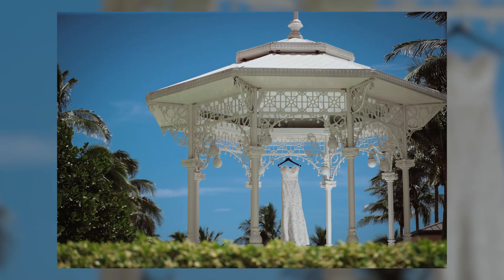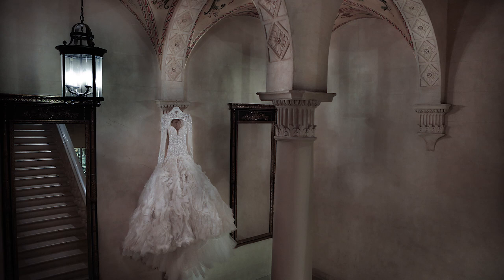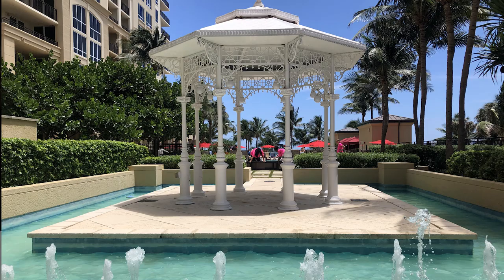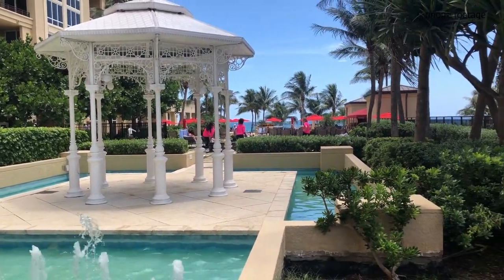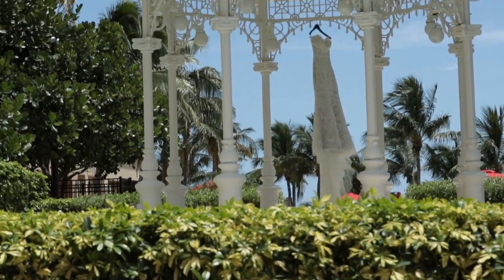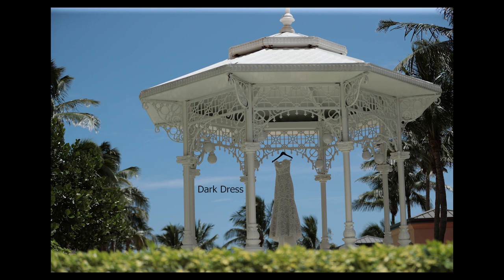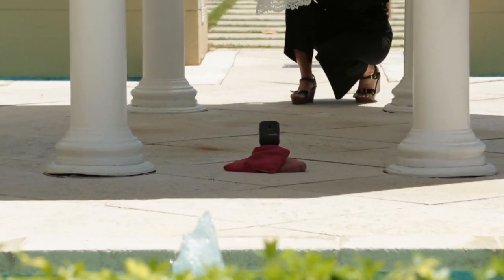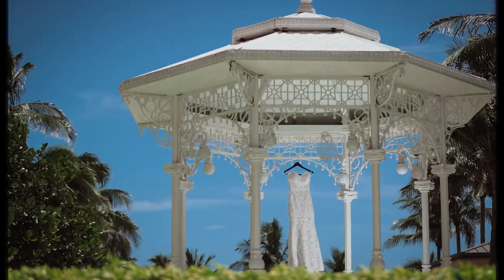How To Shoot The Wedding Dress In A Busy Area - My Thought Process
See the steps I took to shoot that wedding dress in a very busy area and produce a clean shot for the album.

About this video:
In this video Alain will show you the thought process and approach when photographing a wedding dress in a hotel with very little options.  You'll see in the video how busy this spot was and what I had to do to light up the dress with minimal equipment.

Any technical questions leave them in the comments and I'll answer them for you.   I hope you enjoy it.